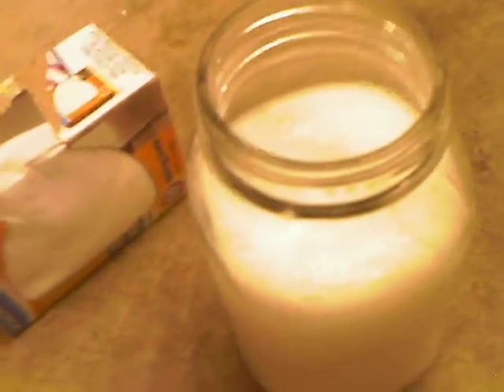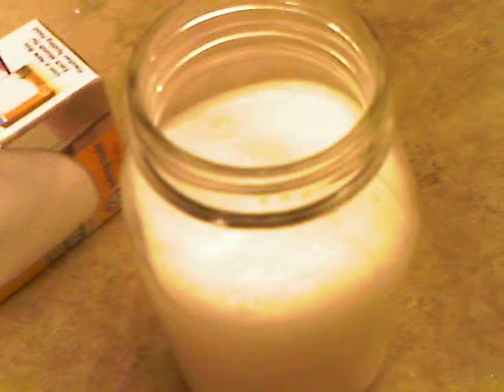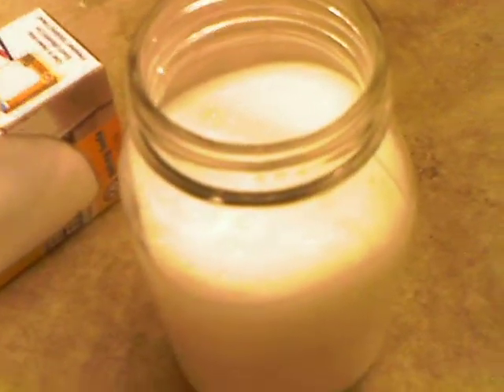How to make magnesium carbonate at home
this is a very easy reaction that can be done with home chemicals
magnesium sulfate reacts with sodium bicarbonate giving sodium sulfate and magnesium carbonate with CO2 byproduct